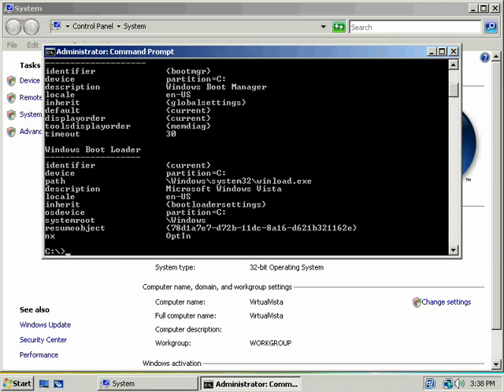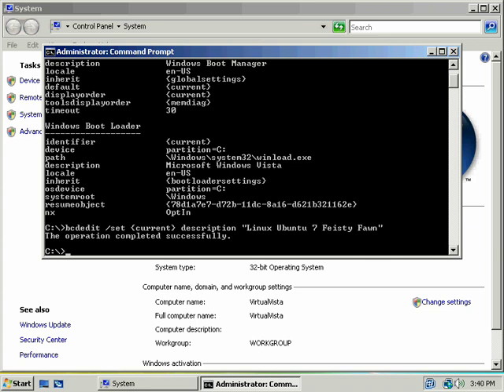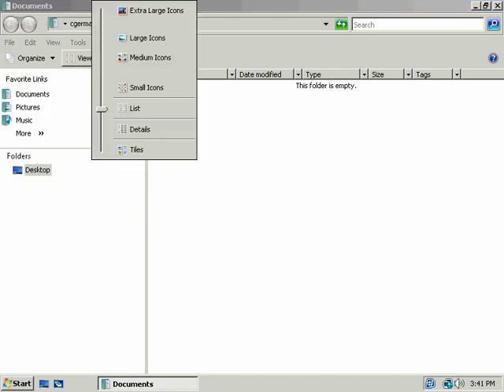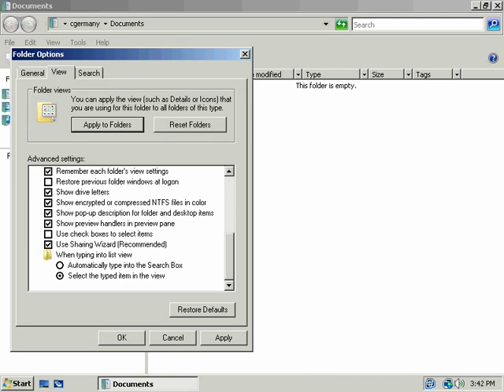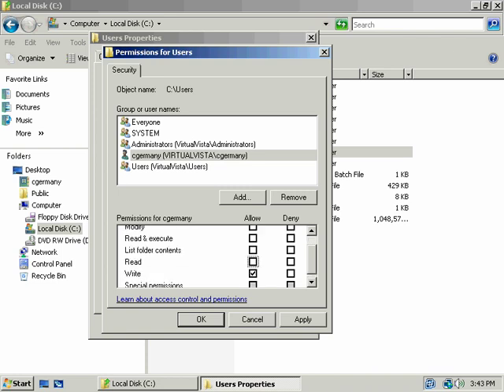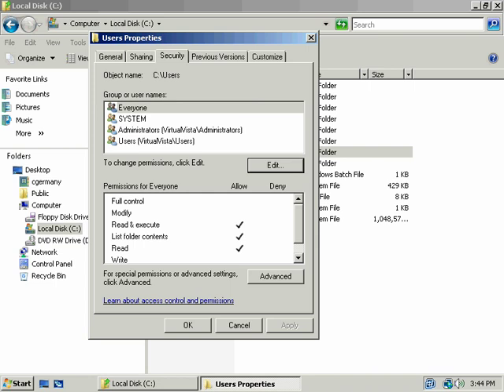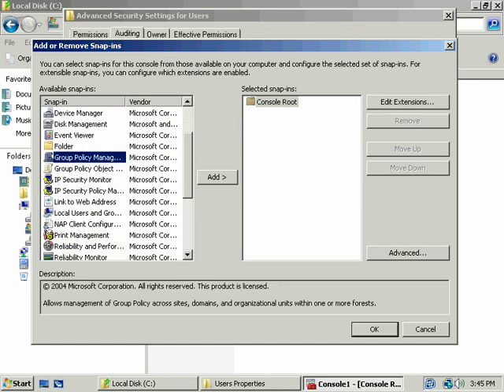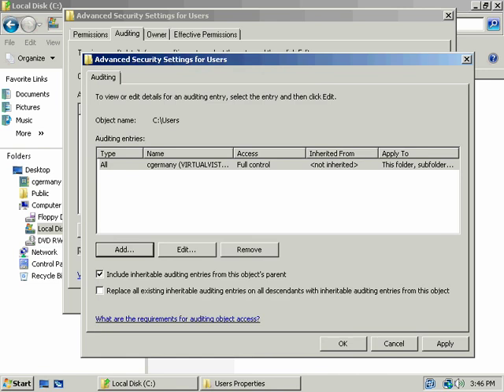Vista Post-Installation Tasks - Part 4